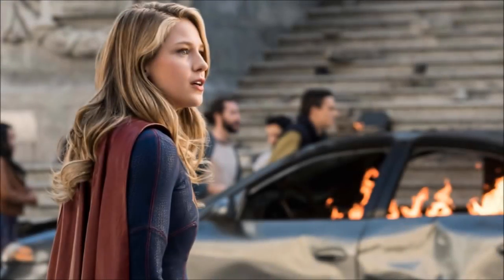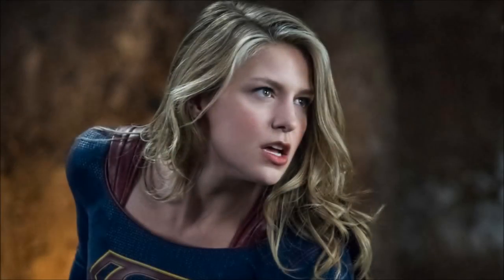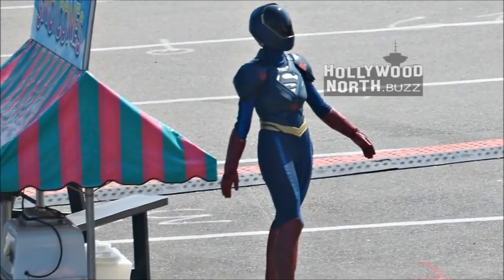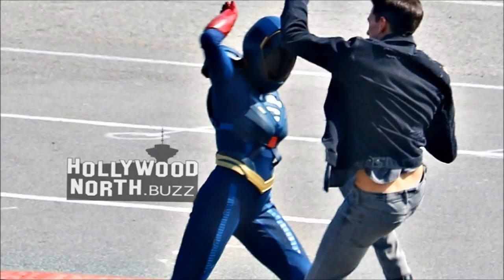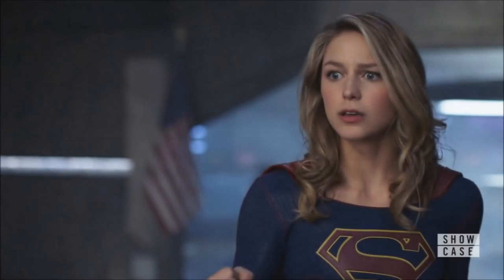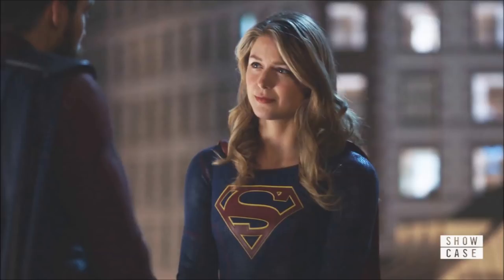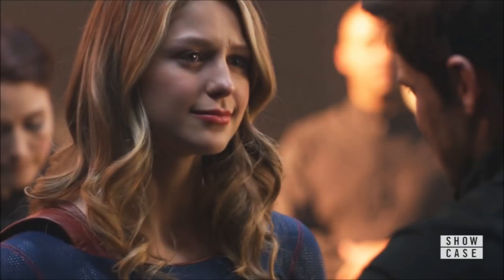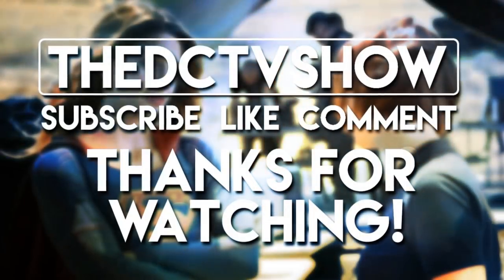Supergirl Season 4 Trailer Costume LEAKS and Inside NEWS Explained